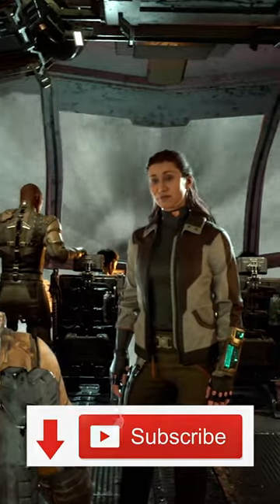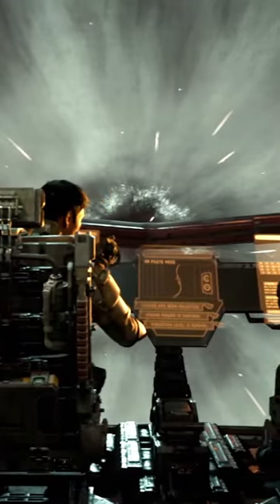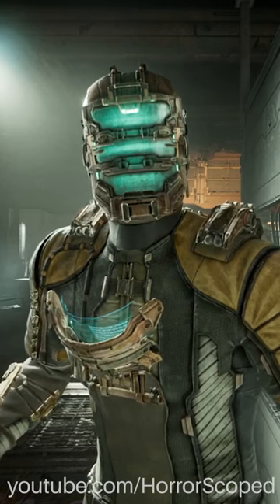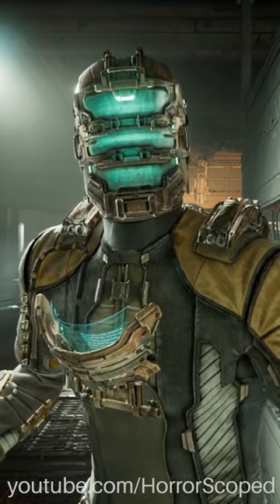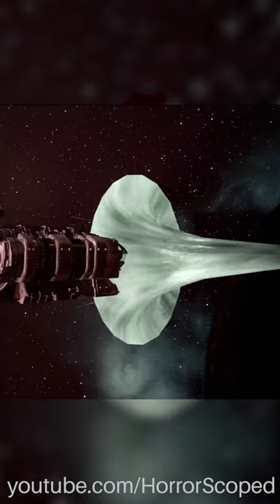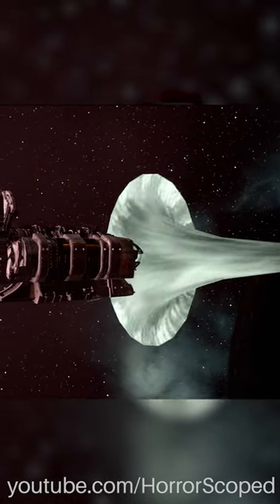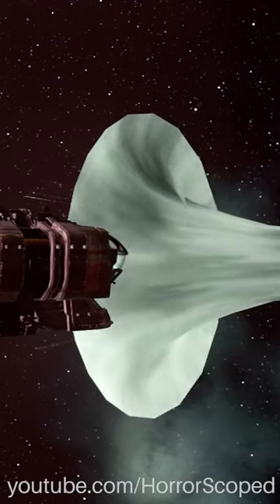How Dead Space's Wormhole Effect Works in the Remake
This is how that first shot is pulled off in the Dead Space Remake.